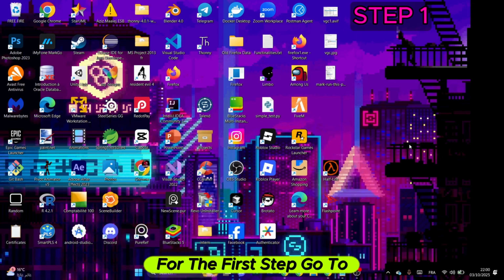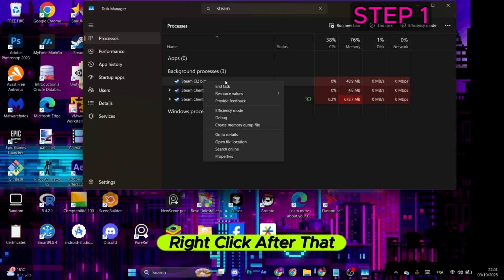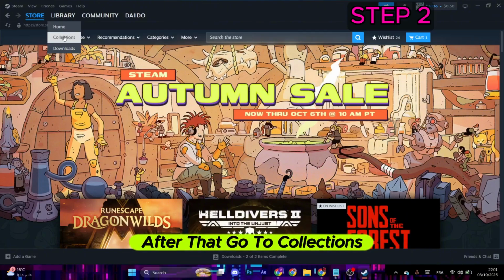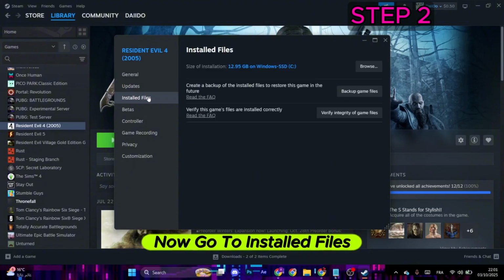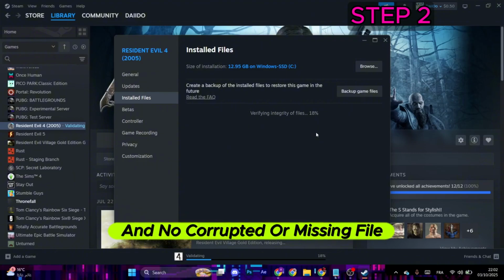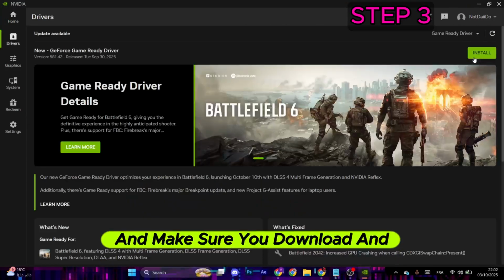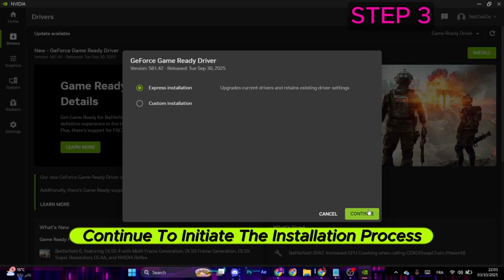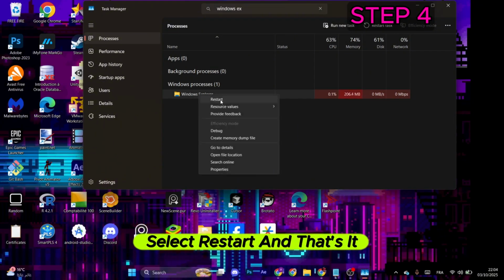How to Fix Wallpaper Engine Not Showing Wallpaper (2025 Guide)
Is Wallpaper Engine not showing your wallpaper or just displaying a black/blank screen? 🖥️ Don’t worry! In this step-by-step 2025 guide, I’ll show you how to fix Wallpaper Engine so your wallpapers display correctly again.

✅ In this video, you’ll learn:

How to check Wallpaper Engine settings

Fixing monitor/display configuration issues

How to set Wallpaper Engine to run on startup

Updating graphics drivers for better compatibility

Fixing conflicts with Windows settings (desktop background, transparency)

Advanced fixes if wallpapers still don’t load